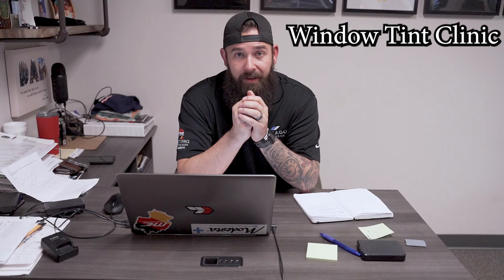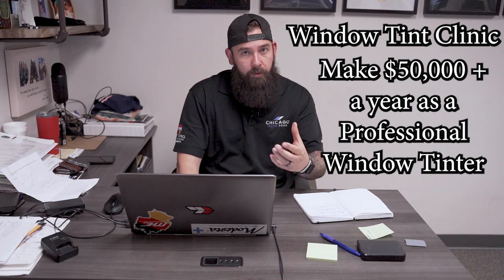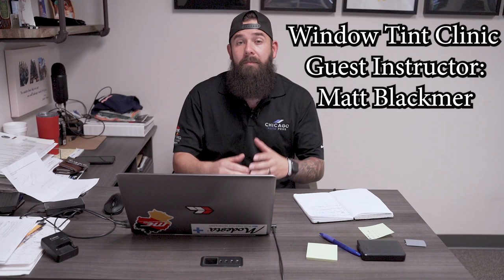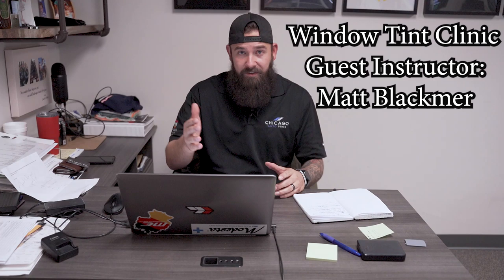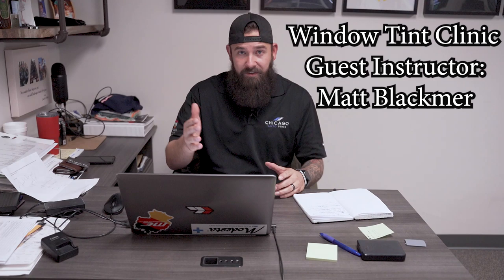Window Tint Training | Tint Stuff | Chicago Auto Pros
For more information and to sign up for the class please

2075 Johns Court
Glenview, IL 60025
207 A Eisenhower Lane
Lombard, IL 60148